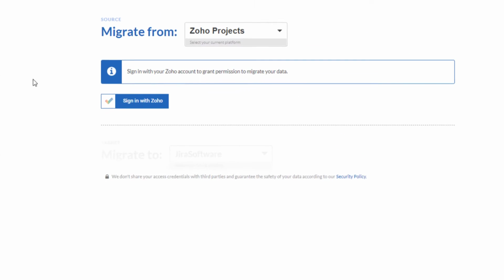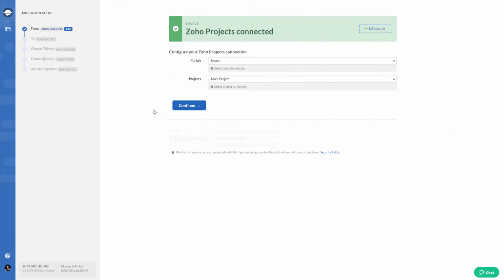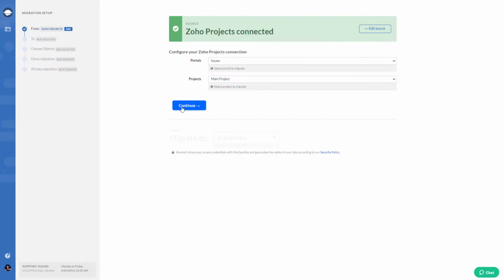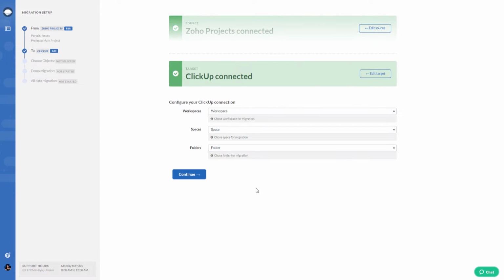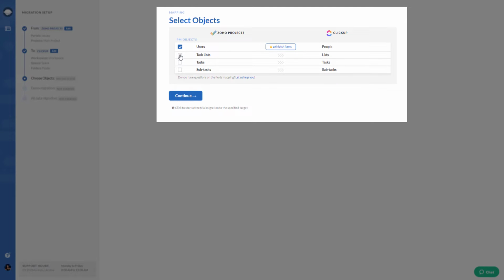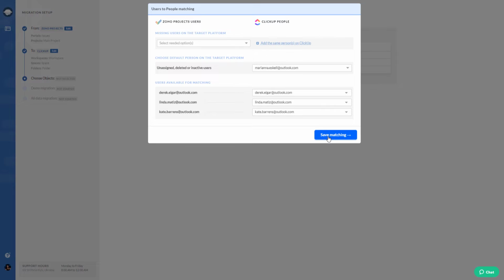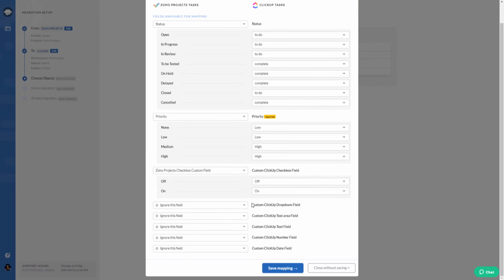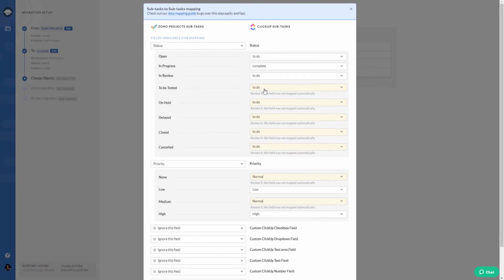Data Export for Zoho Projects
So you want to export your data from ZohoProjects? Make your data migration smooth and painless with Relokia. It’s an automated online service that helps you to upload your data from Zoho Projects. Here is how to export your data from Zoho Projects.

This video includes the following:

00:00 - Introduction
00:14 - Connect Zoho Projects as a Source Platform
00:29 - Pick up a Target Platform
00:39 - Define data you want to export
1:06 - Run a Free Demo Migration

📡  DISCOVER MORE:

Ready to migrate?

Unfamiliar with the data migration process? Check out this detailed guide on data migration with the Project System Migration service